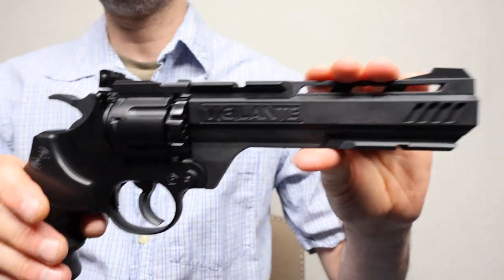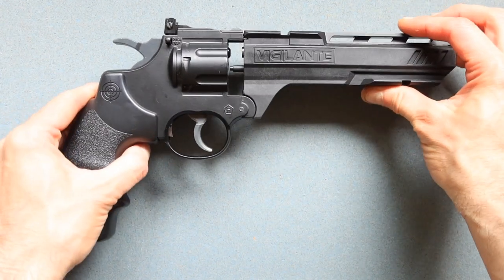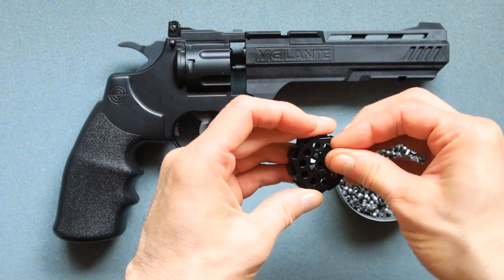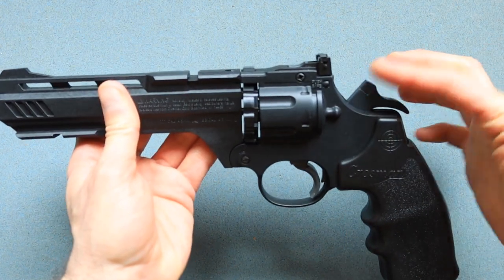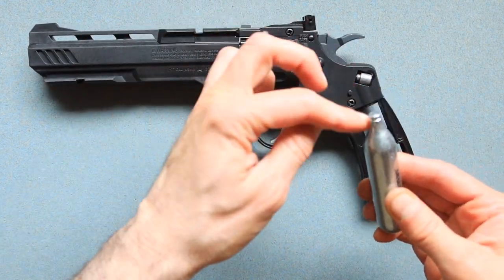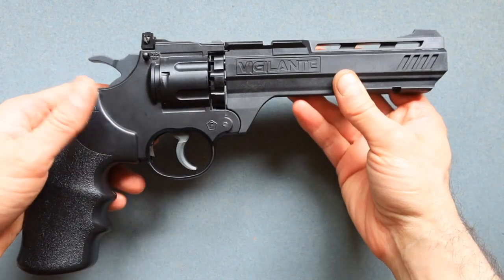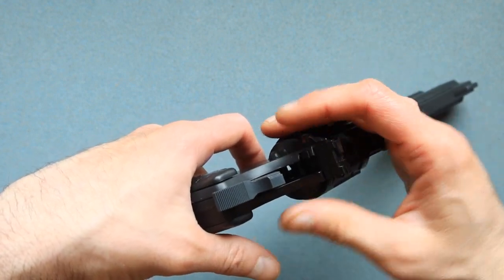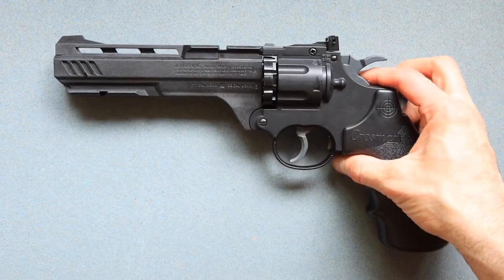Crosman Vigilante CO2 Revolver BB / Pellet CO2 Air Pistol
Affordable dual ammo and realistic Wildwest look makes this a winner, this videos shows how to install the product and overall my taught and if you should get it for practicing your draw skills! and target shooting. Big bonus you can switch chambers and use either BB or Pellet making target shooting twice the fun.

I'm excited to share my honest and unsponsored reviews of various online products with you. Whether you're a professional handyman or a weekend DIY enthusiast, you'll find valuable insights and tips on my channel. Join me as I explore survival gear to gadgets and tech, I'll help you make informed decisions.

🔥 Love video & Content 🔥 Press Thumbs Up 🔥 Earn Good Karma 🔥
🚀  Recommendations & reviews for survival and tech equipment 🚀
👉 FREE 1 Month Amazon Prime

O N L I N E    C O U R S E    A C A D E M Y
🌴 Say goodbye to 9-5 & become your own boss! Enroll in the eBay Masterclass 🌴

💰 🔥 💰 Over $30,000+ on etsy! Complete masterclass 💰 🔥 💰

✅ Product reviews, Business consulting, eCommerce training,